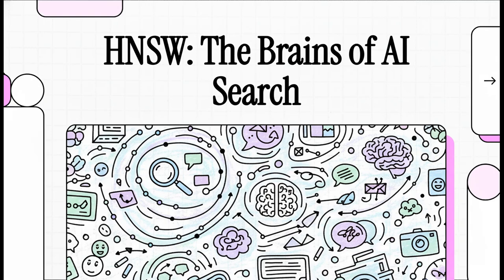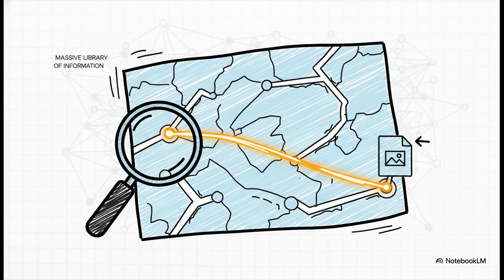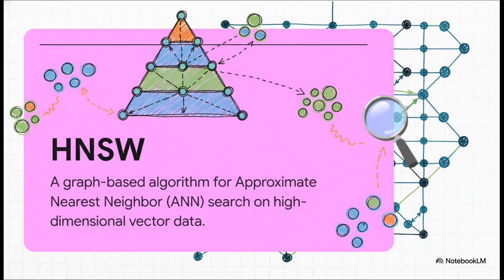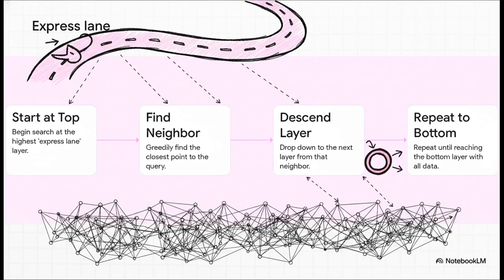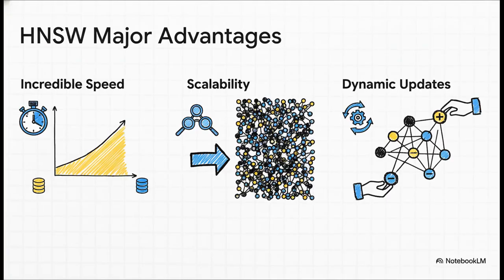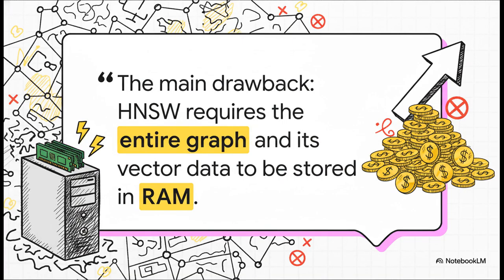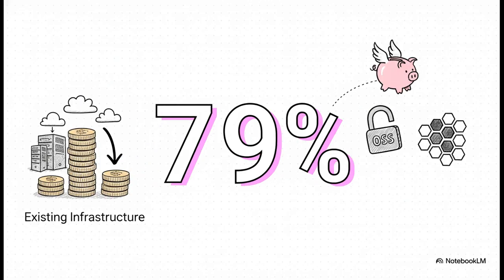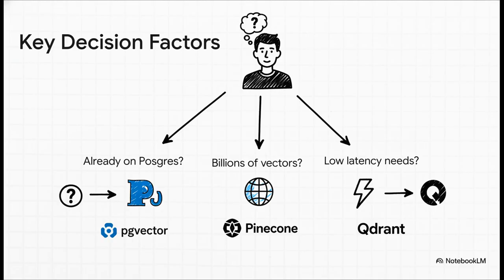HNSW: The Brains of AI Search | Navigation and Architecture of HNSW Vector Database Indexing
The provided sources examine HNSW (Hierarchical Navigable Small World) as a premier algorithm for vector search, detailing its multi-layered architecture inspired by skip lists. This system enables rapid navigation through high-dimensional data by starting with broad jumps at top layers and narrowing down to precise neighbors at the bottom. While the algorithm is highly valued for its speed and accuracy, it is also noted for being memory-intensive because it performs best when stored entirely in RAM. The texts further compare vector database implementations, highlighting pgvector as a dominant, cost-effective choice for PostgreSQL users versus specialized services like Pinecone. Ultimately, users must balance performance parameters like construction time and search depth to optimize their specific AI and retrieval-augmented generation workloads.